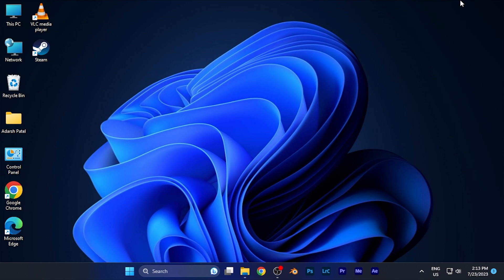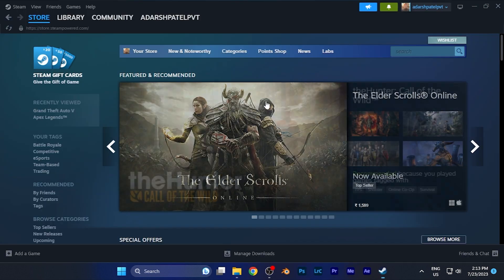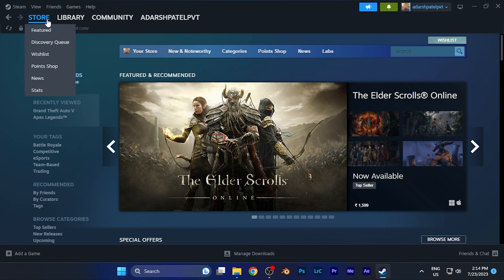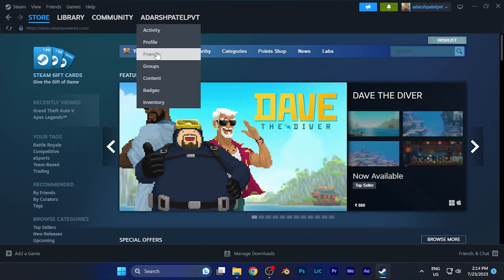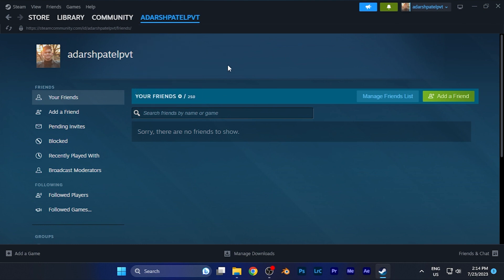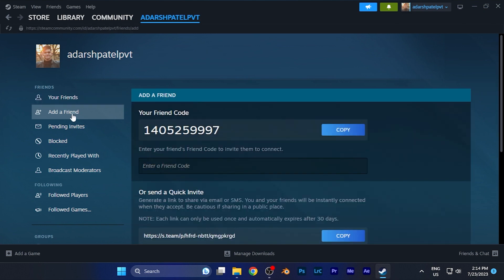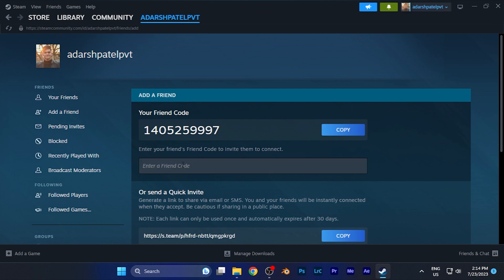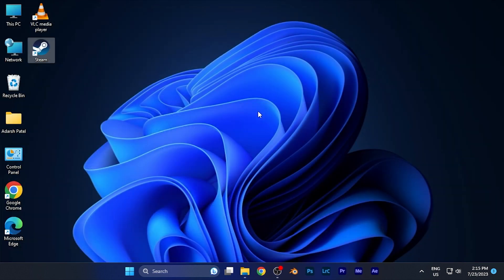How to Find Friend Code to Add Friends on Steam [EASY]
Looking to add friends on Steam but not sure where to find your friend code? No worries, we've got you covered! In this easy-to-follow tutorial, we'll show you how to locate your friend code on Steam, allowing you to connect with your gaming buddies effortlessly.

Join us as we walk you through the steps to find your friend code and start building your Steam friends list.

In this tutorial, we'll guide you on how to access your Steam profile settings and navigate to the friend code section. Learn how to locate and share your unique friend code with your gaming friends.

Discover the benefits of having a Steam friends list, such as easy game invites, multiplayer sessions, and staying connected with your gaming community.

Please note that finding your friend code is essential for adding friends and expanding your gaming circle on Steam.

Watch the full tutorial to learn how to find your friend code on Steam and start connecting with fellow gamers.